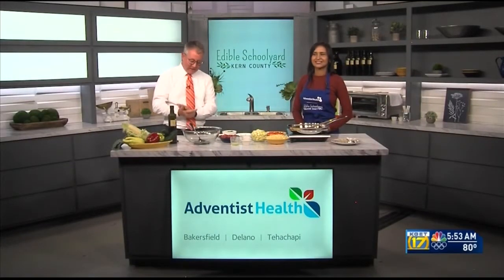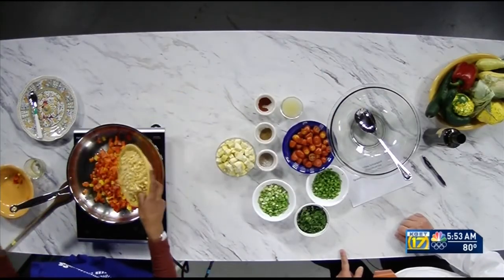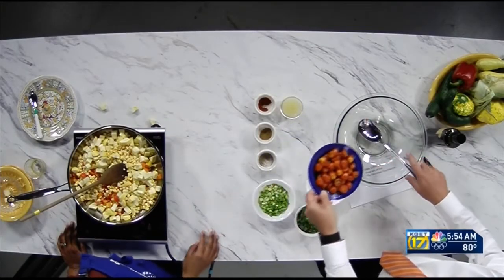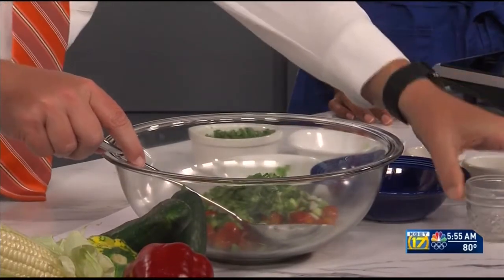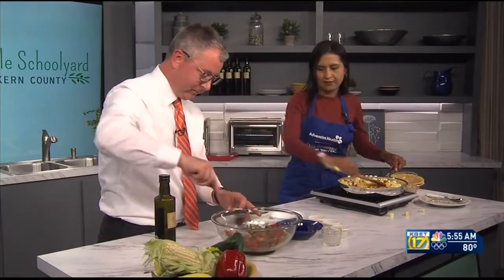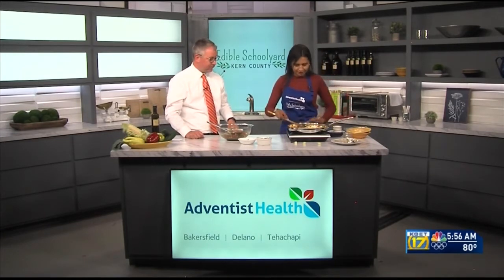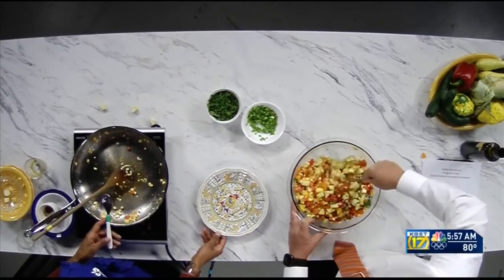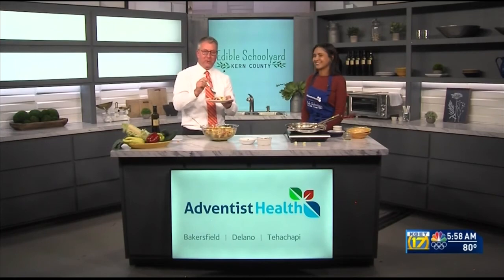Wellness Wednesday: Summer Corn Salad